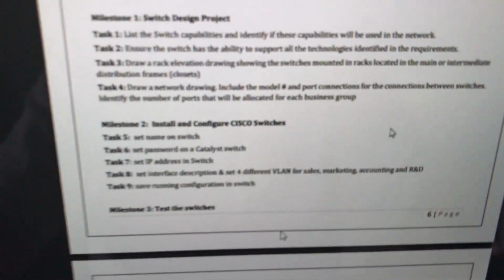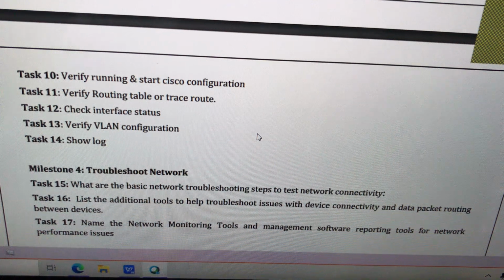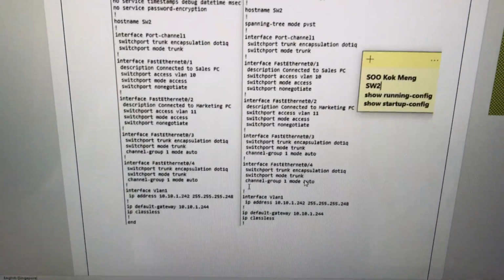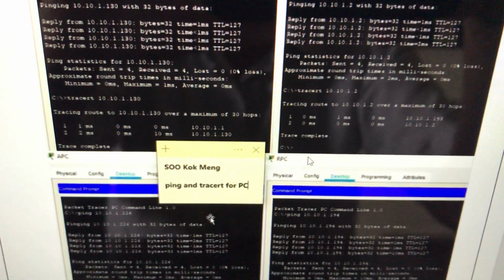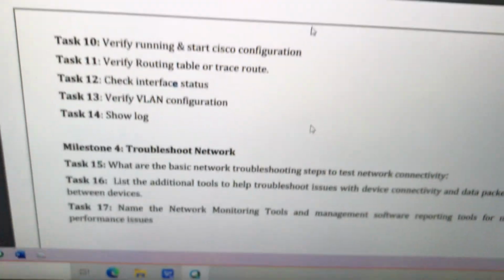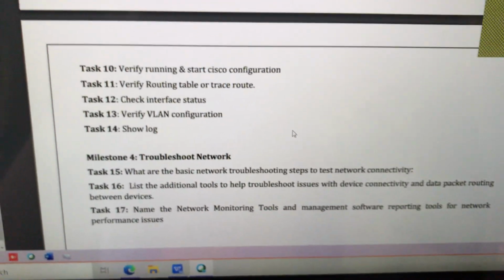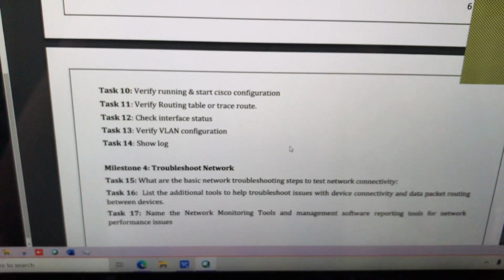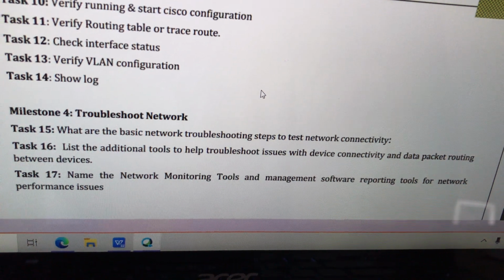16 March 2021